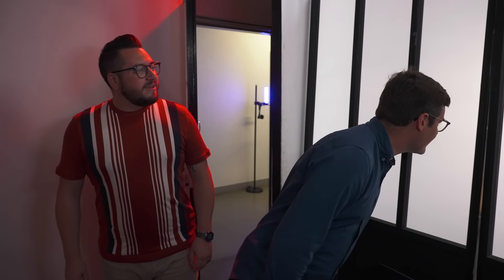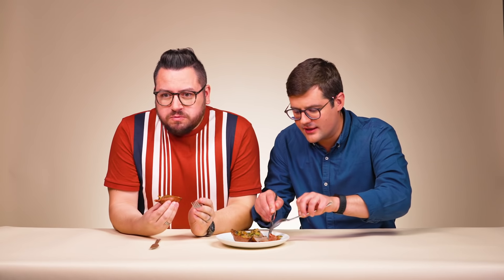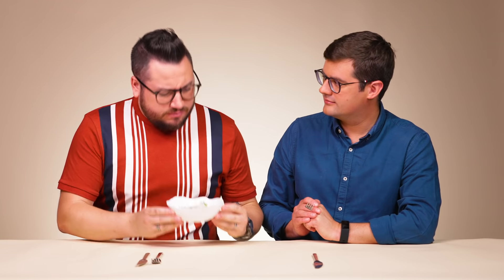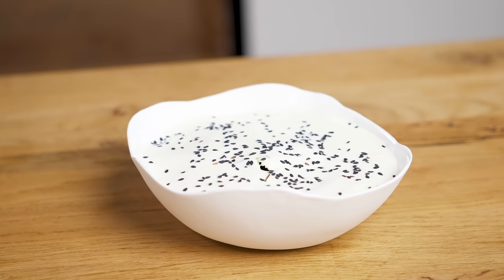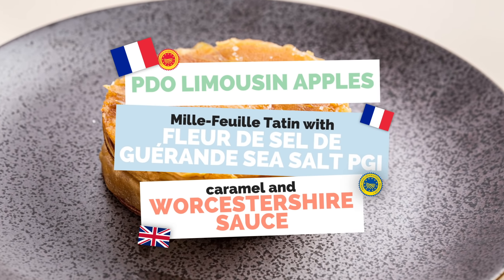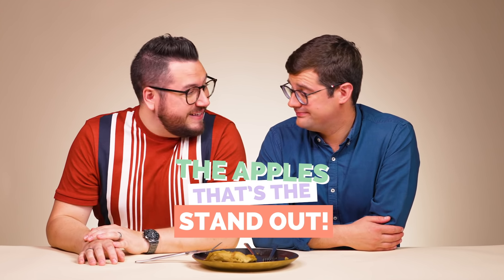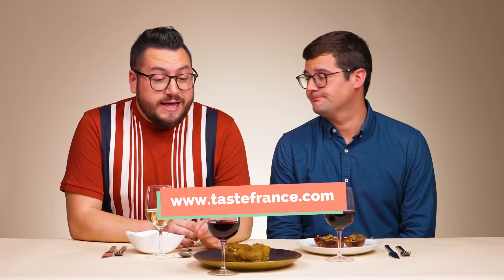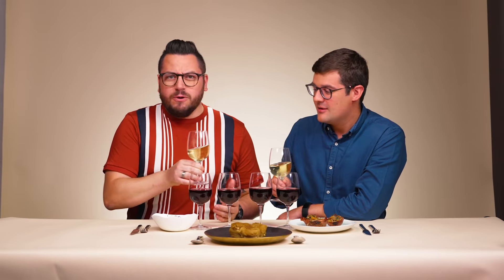Mix&Match Challenge with SORTEDfood | Taste France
HERE WE GO! The Mix&Match Challenge kicks off with our friends at SORTEDfood, visiting from England for a culinary challenge in France. The idea is simple: a tasting combining British and French ingredients. 3 recipes. 3 themes. And 3 bottles of wine to pair with the food, of course!

Will they be able to identify all the ingredients the chef used? How will they feel about this mixture of flavors, both familiar and new? All the senses come into play: they’ll have to look, smell, taste, touch and taste again to make sure they don’t miss anything!
For the wine, we have a selection of Burgundies from Domaine Lucien Muzard et Fils to go perfectly with the recipes.
We may as well tell you now – they were blown away! Lots of good food and fun.

We’ll explain how the Challenge works below.
Recipe 1: HIDDEN INGREDIENT
They’ll have to figure out what the English ingredients are in this stuffed-onion recipe!

Recipe 2: CRAZY MIX
An unusual mix of haddock and Roquefort cheese. This time, they’ll have to figure out the French ingredient!

Recipe 3: SWEET AND SALTY
An apple Tarte Tatin mille-feuille unlike any other in this sweet-and-savory version, including one very special English ingredient!

WINE PAIRING
Selction from Domaine Muzard, winegrowers in Santenay since 1645.
"Right through his career, Lucien Muzard – Claude and Hervé’s father – bought land and planted vines with his wife Paule, thus offering his sons the possibility of carrying on working on the inherited legacy of old vines. Lucien used the whole bunch vinification process and matured his wines in wooden vats, then sold most of his production to local traders."
The Mix&Match Challenge selection:
-Santenay Premier Cru La Maladière – Red wine
-Santenay Champs Claude – White wine
-Santenay Vielles Vignes – Red wine